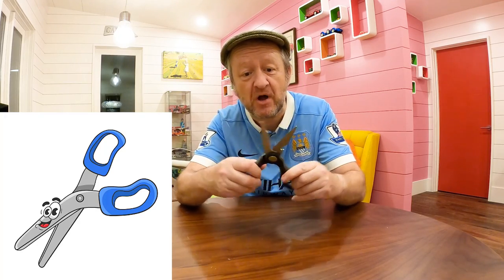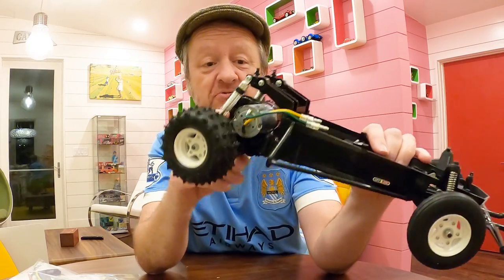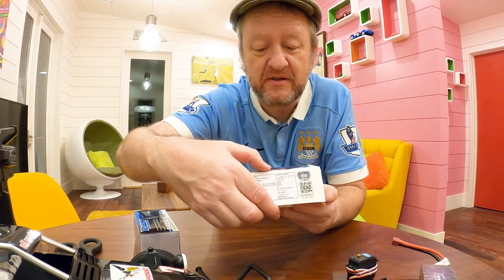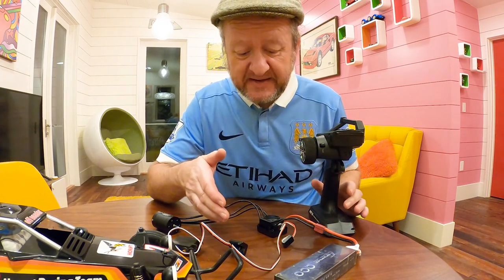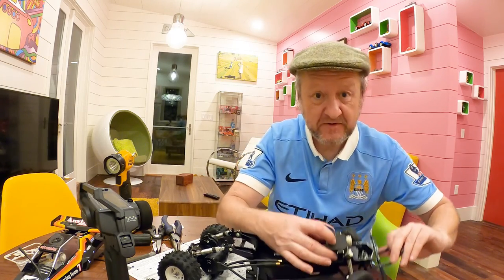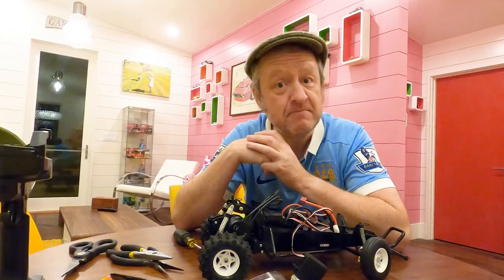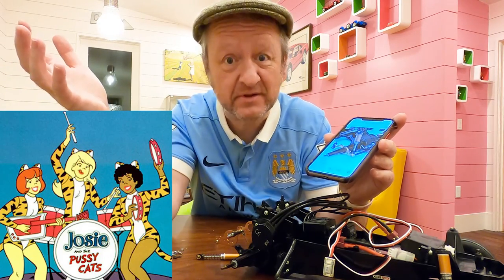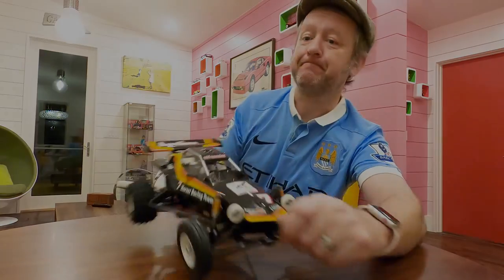Tamiya Hornet HOP-UPS, installing a brushless Motor, lipo2s...better Suspension plus Stabilizer Bar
Join me as I unbox my new Tamiya Hornet X-SA..and upgrade it so it runs faster and better!
I figure out how to add a brushless motor, ESC with fan, Receiver, and fit a Lipo2S Battery into the chassis of the Hornet. Spoiler Alert...It was a challenge!
Also, I took the Hornet apart to add many upgrades such as metal ball bearings, aluminum hubs, metal SuperShot steering arms, aluminum front suspension arms and much more...
The best upgrade was putting new suspension on the front and rear with a stabilizer bar. Plus it is GOLD!
All these improvements improved the speed and handling of the Hornet. Runs great around the dirt oval...check out the footage at the end of the video.